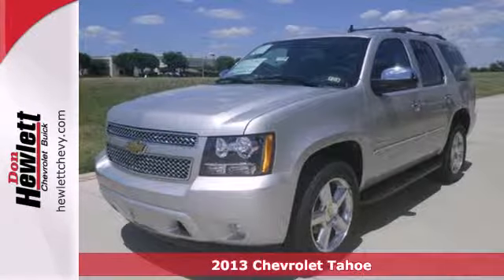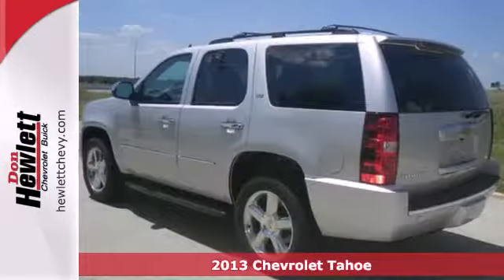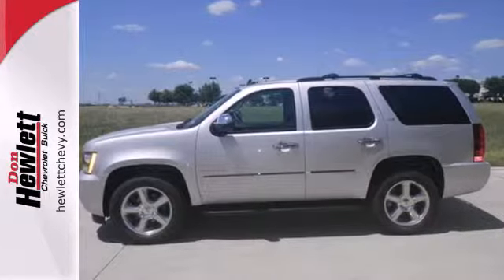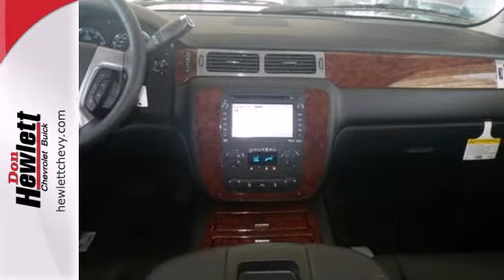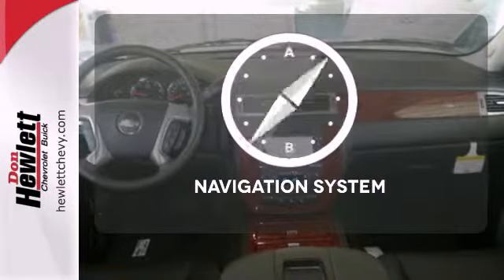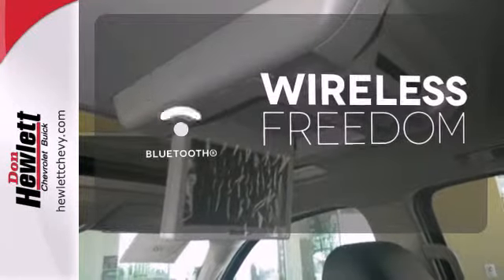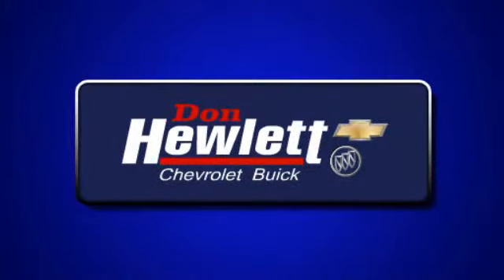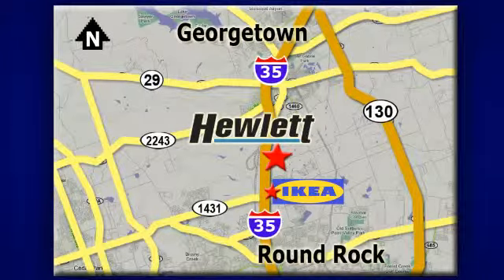2013 Chevrolet Tahoe Austin Round-Rock Georgetown, TX #132246 - SOLD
Year: 2013
Make: Chevrolet
Model: Tahoe
Trim: LTZ
Engine: 5.3L V8
Transmission: Automatic 6-Speed
Color: Gan Silver Ice Metallic
Interior: Ebony w/Custom Perforated Leather-Appointed Seat T
Stock #: 132246